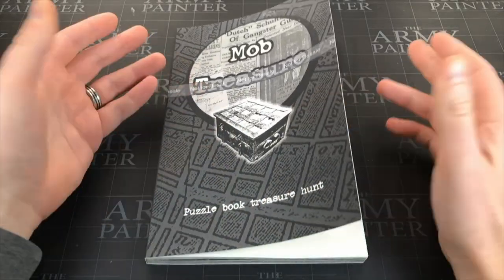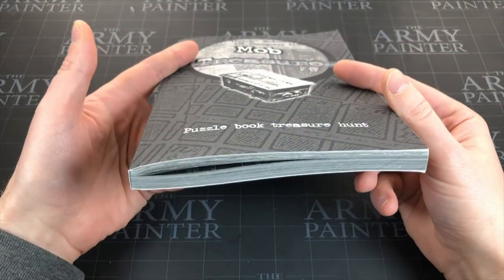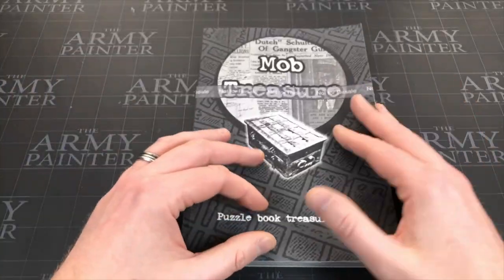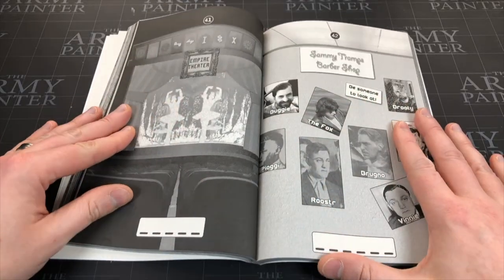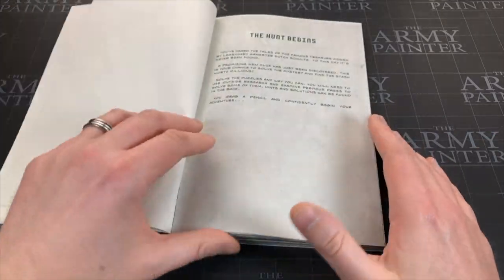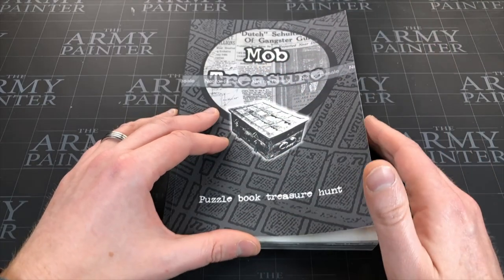Mob Treasure (Puzzle Book Game) - Preview/Review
We have a look at our thoughts regarding Mob Treasure, one of our new favourite puzzle books :-O